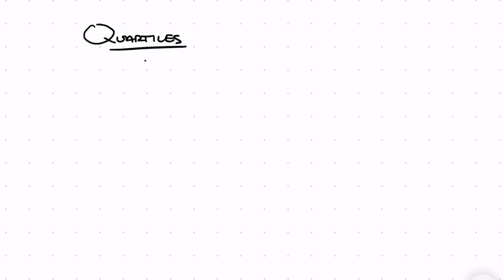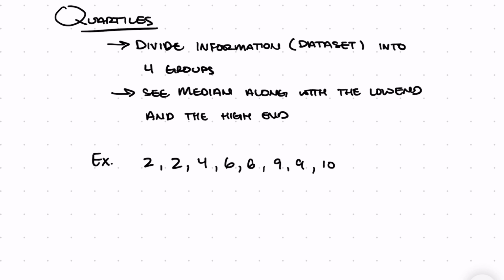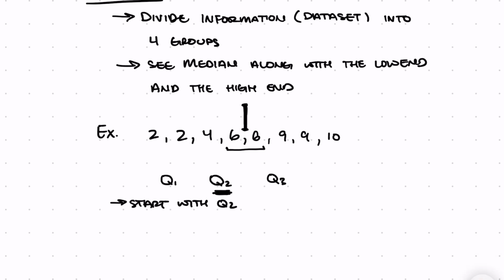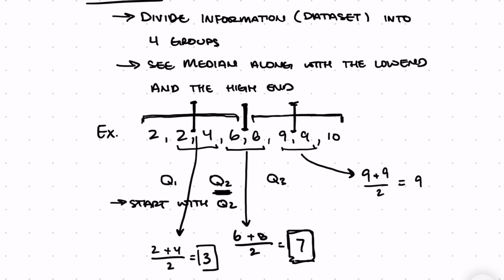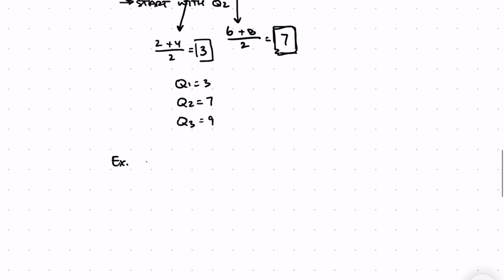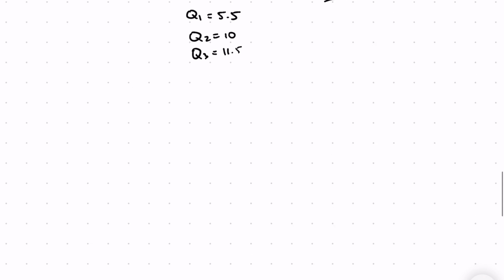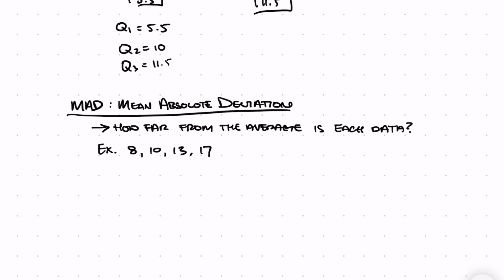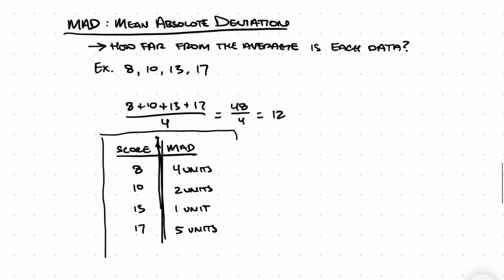Math Notes: Quartiles and MAD